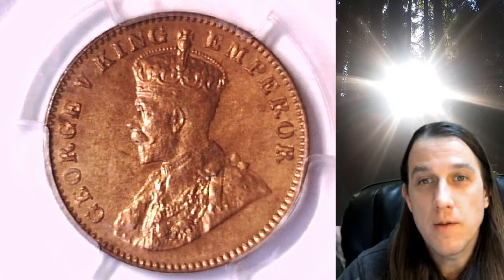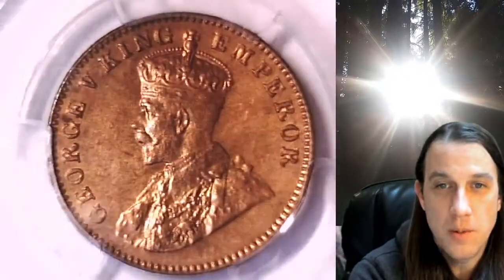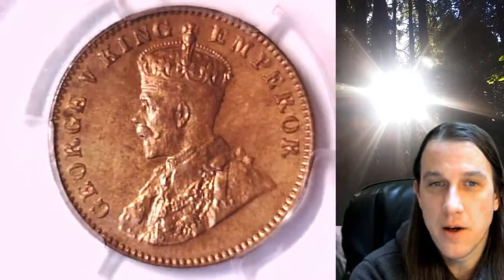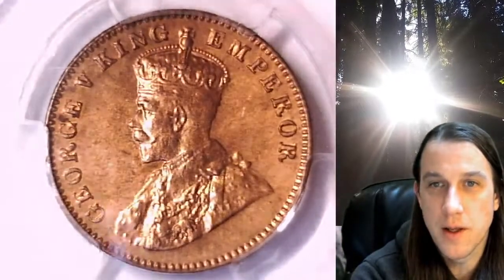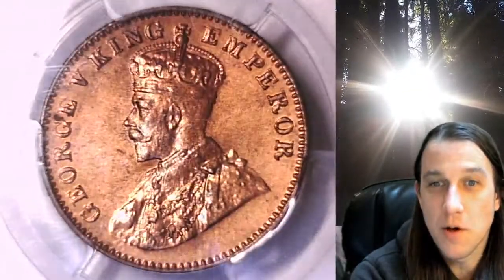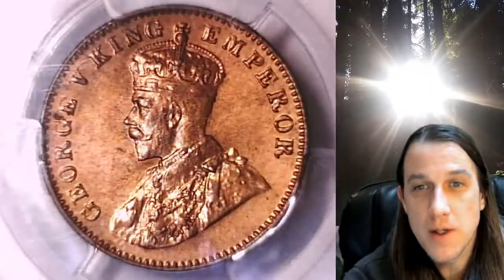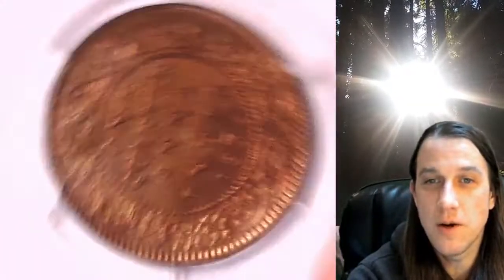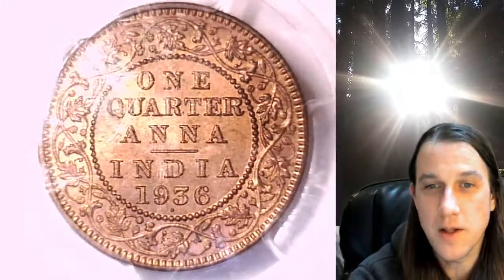Coin Store on Ebay 1936 (b) 1/4 Anna PCGS MS 64 RB India 1/4 AN 24882441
Link to Coin featured in Video